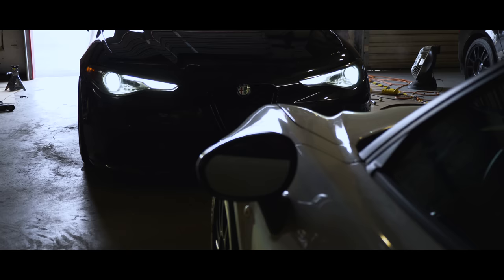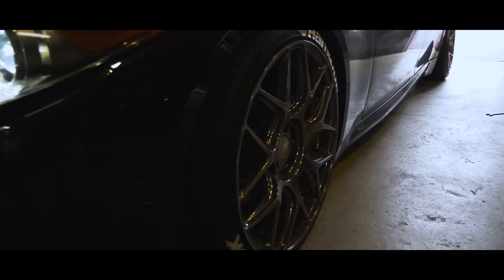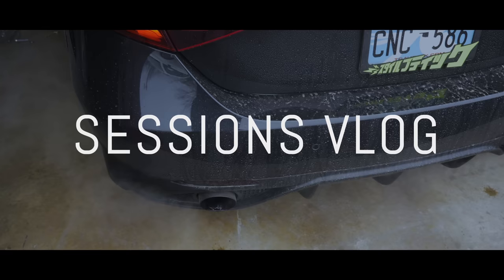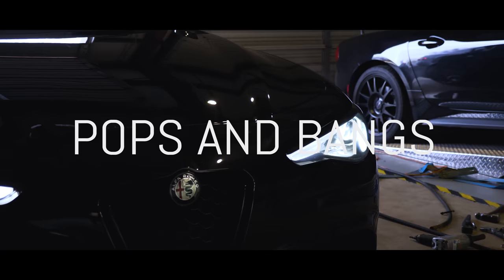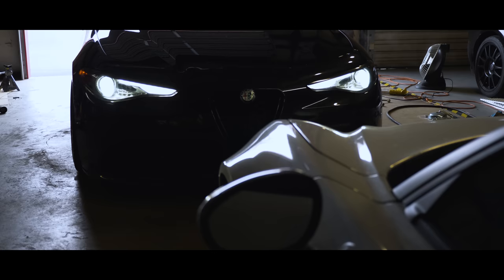EUROCOMPULSION | ALFA ROMEO GIULIA - POPS & BANGS : Sessions Vlog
In this video, we explain how pops and bangs works on our ALFA ROMEO GIULIA 2.0L. This is a new add-on feature released in conjunction with our Phase 2 tuning maps for the EURO+DRIVE Tuning System.